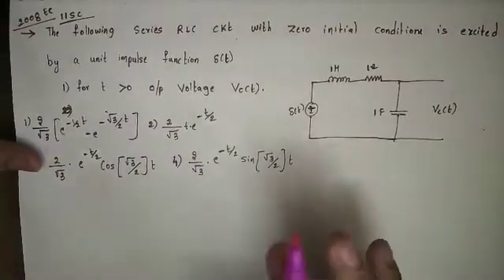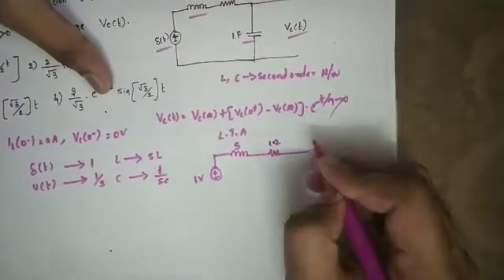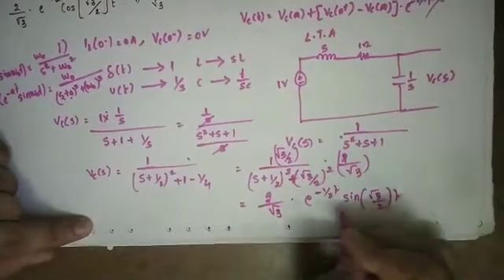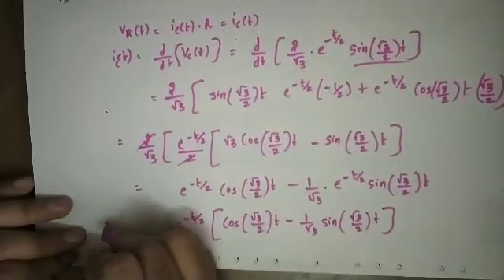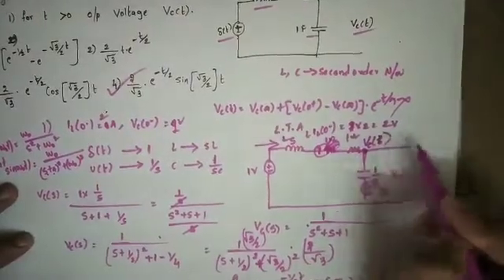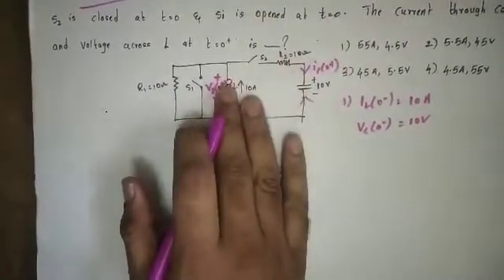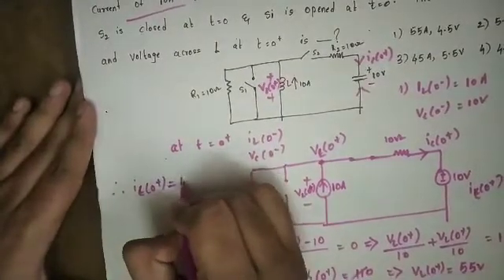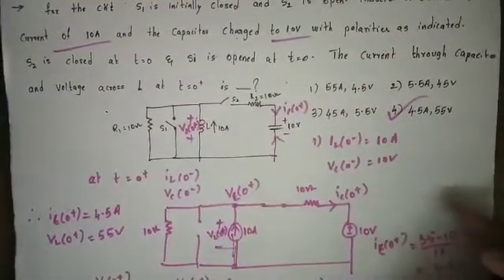Network Theory - Lec 37. Previous year Gate Questions on Transient Analysis -5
In this video previous year questions on transient analysis is discussed.